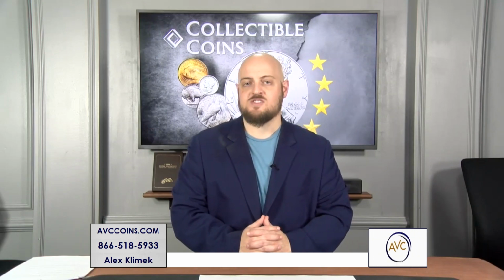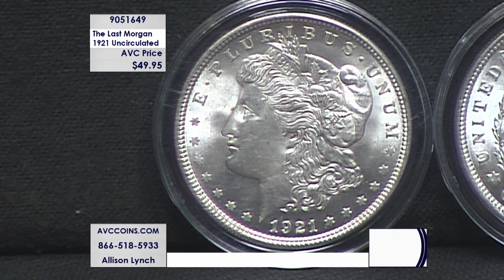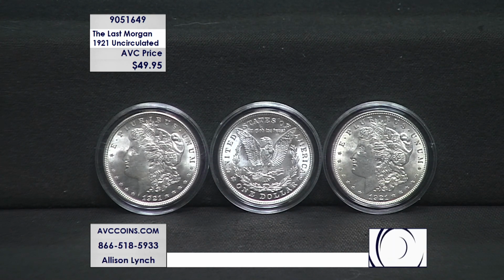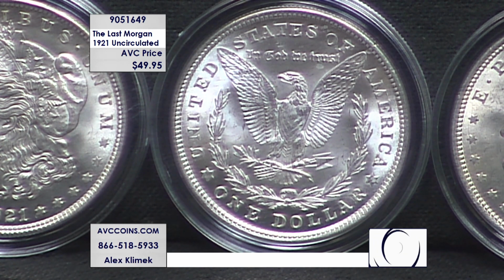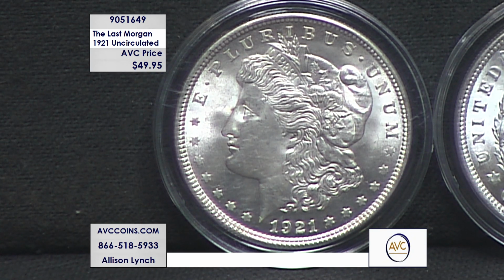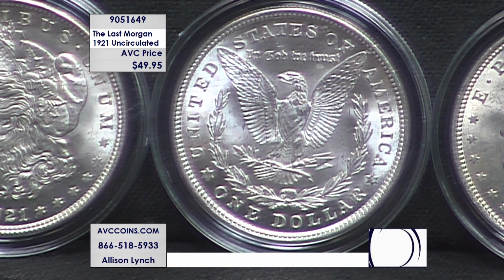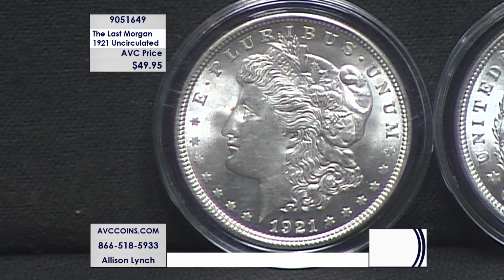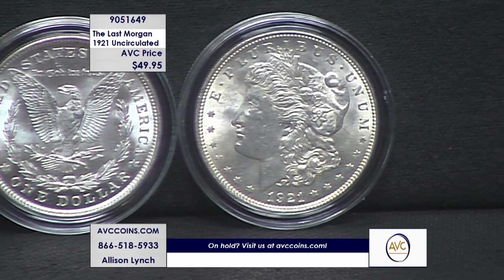The Last Morgan - 1921 - Uncirculated